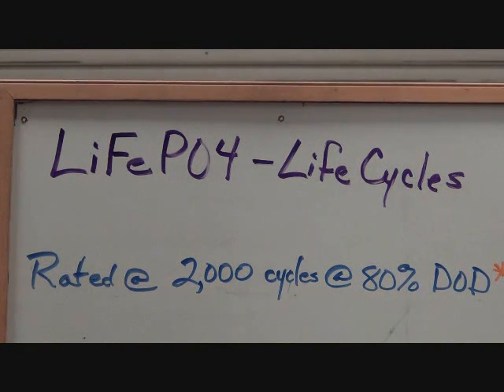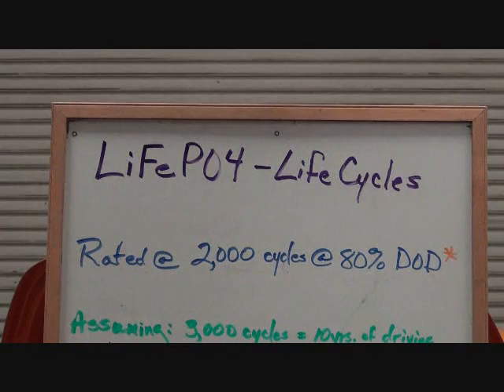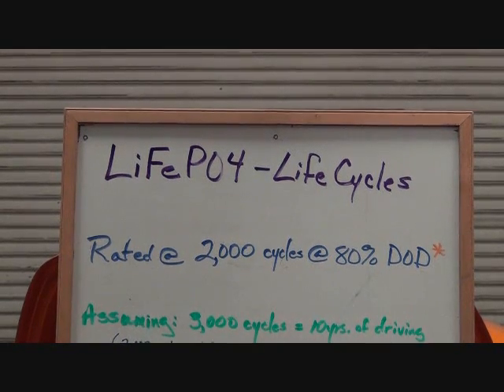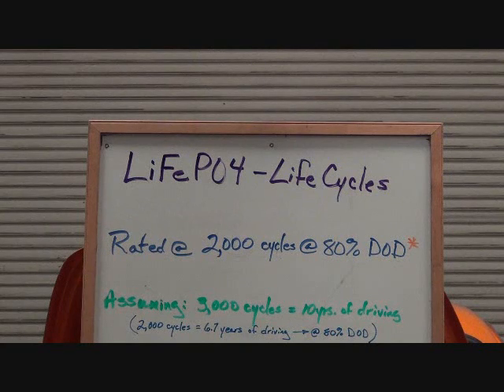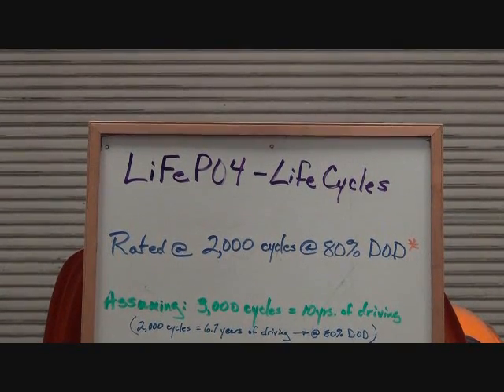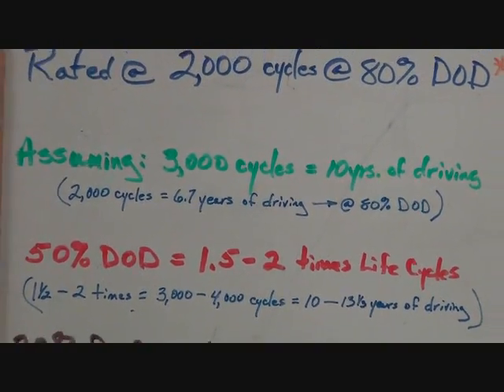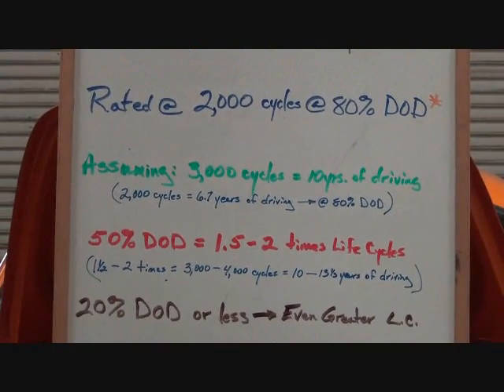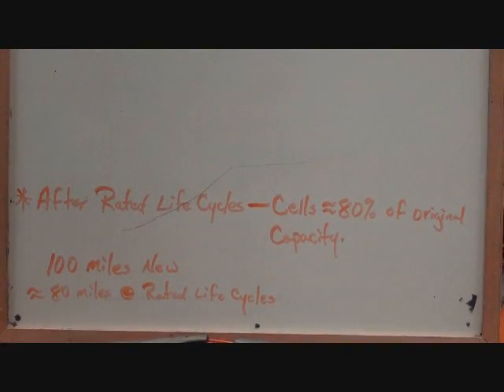DIY Electric Conversions - Battery Basics, Episode 1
Just a short video on LiFePO4 life cycles.